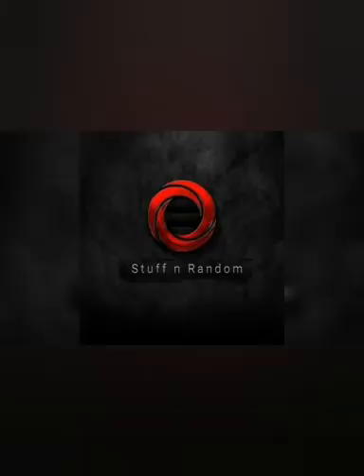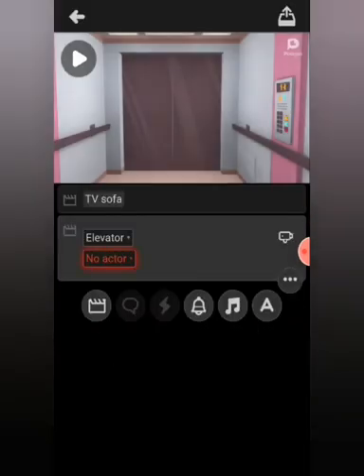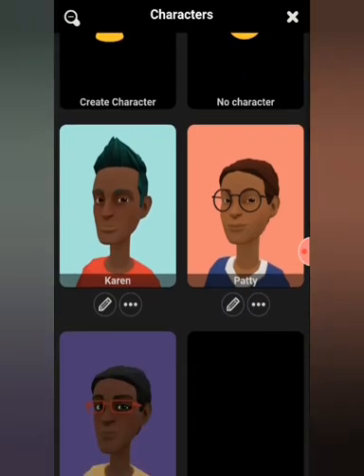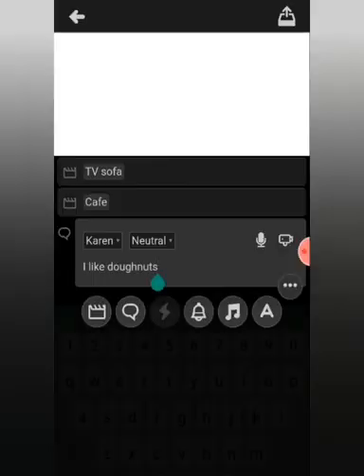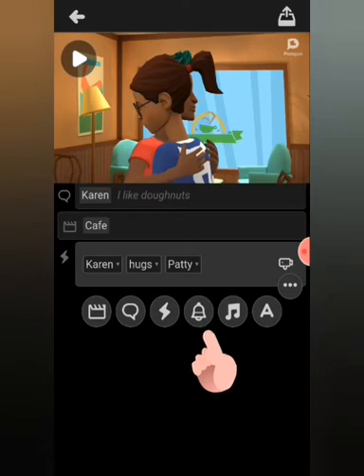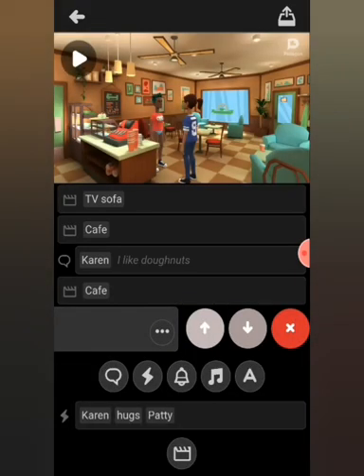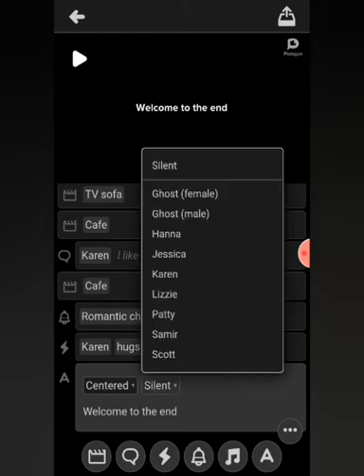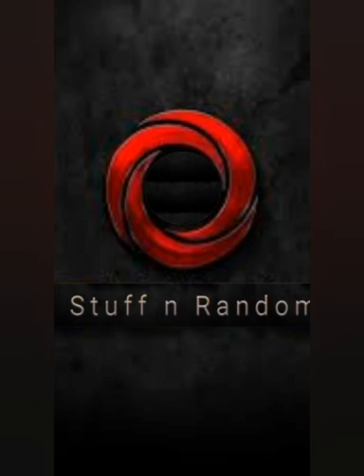Plotagon: Getting started